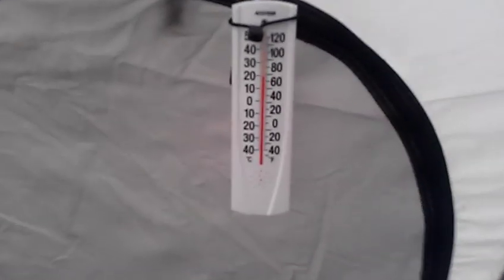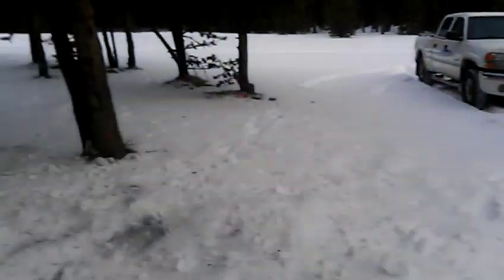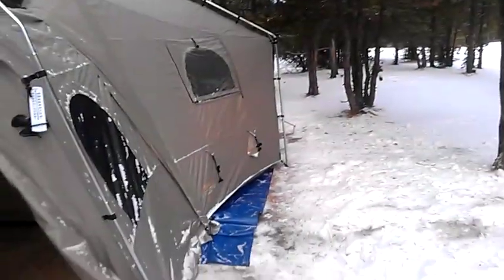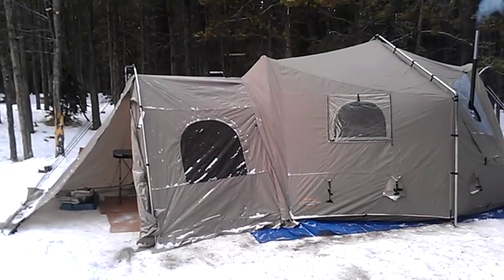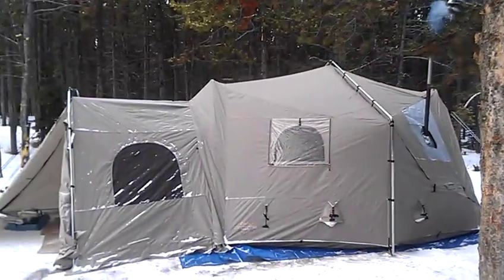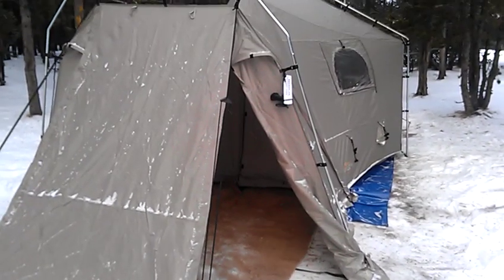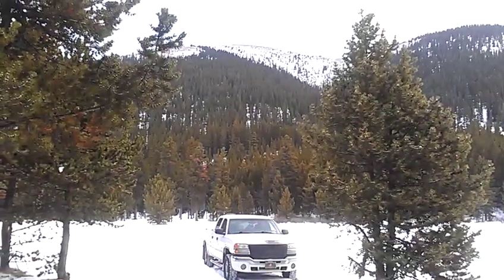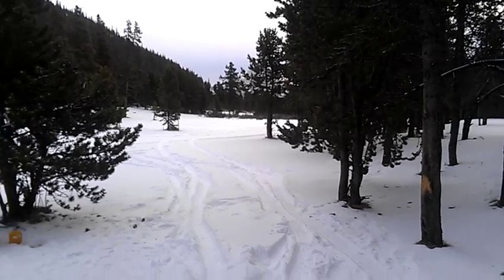camping at Hummingbird in my new Cabelas Bighorn 3 tent on Dec 21-Dec24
I camped once again at the Hummingbird Staging area just before Christmas to give the new tent a real test and boy did it get cold.